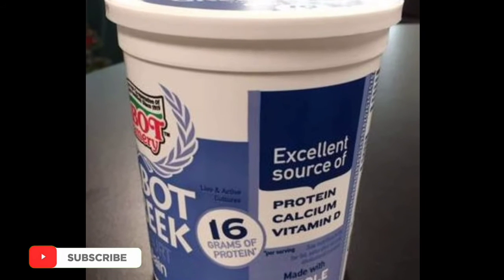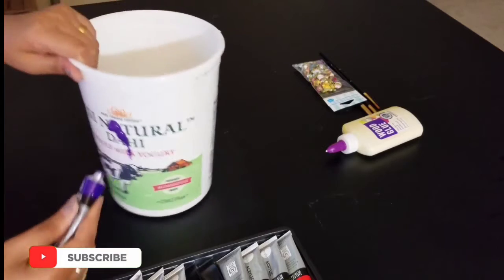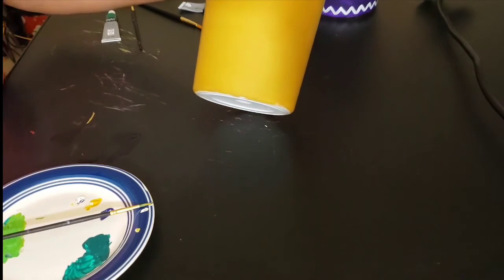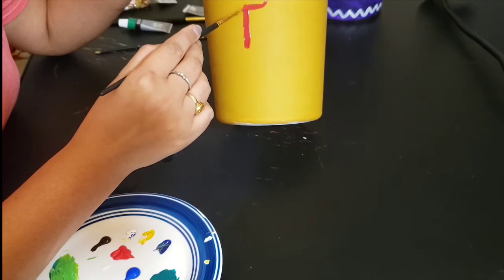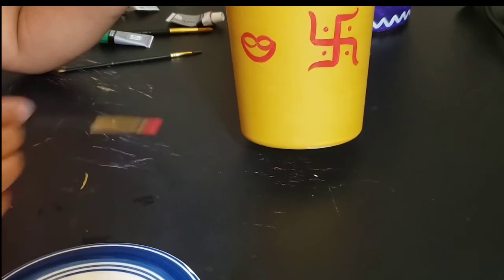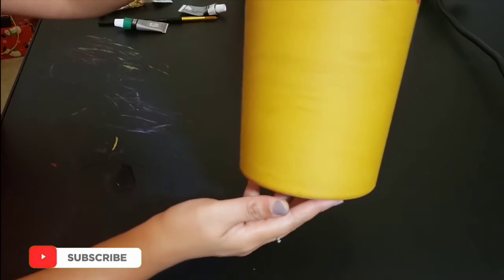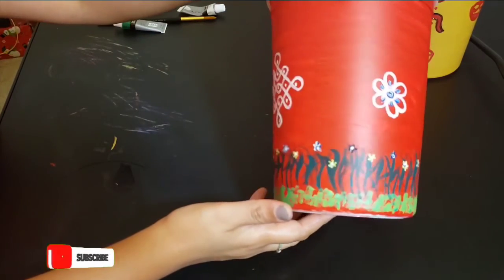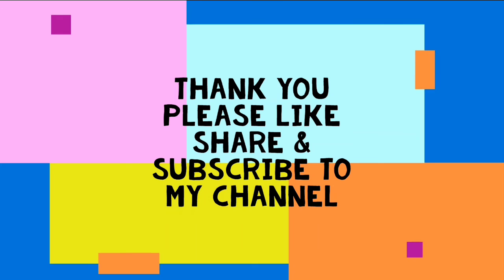ఇంట్లో ఉన్న వేస్ట్ బాక్స్లతో అందమైన పూల కుండీలు తయారుచేసుకుందాం|Plant pots made from waste boxes|DIY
Hello friends,

Today iam sharing a simple diy using waste plastic boxes. These can be used as plant pots or as storage boxes.

Jewelery link

Declaimer: Content provided in this video is given according to my knowledge and should not be considered as professional advice.